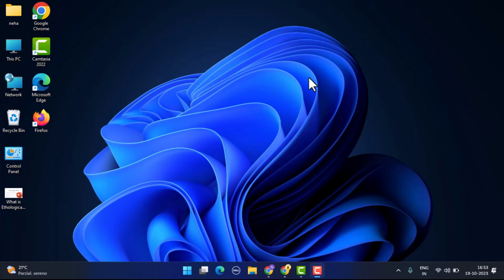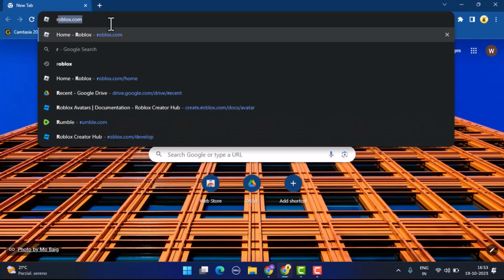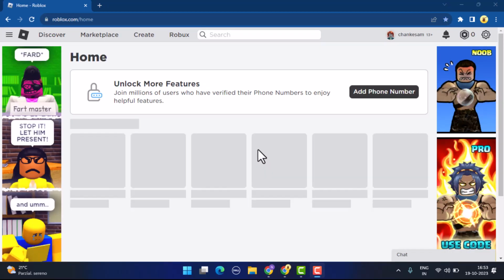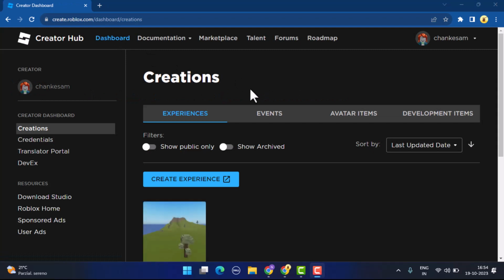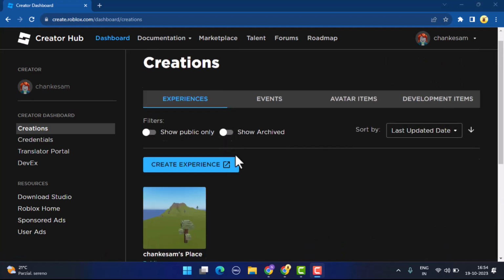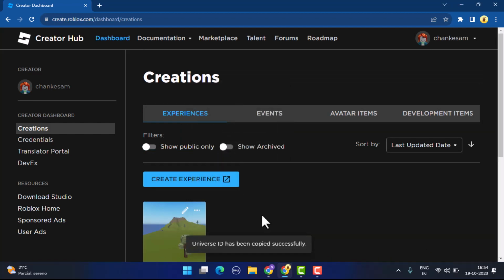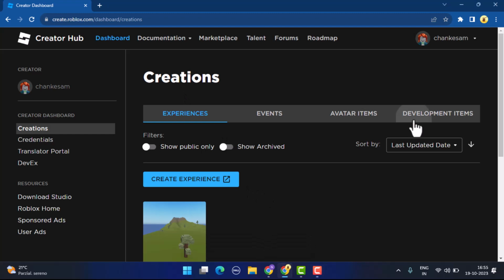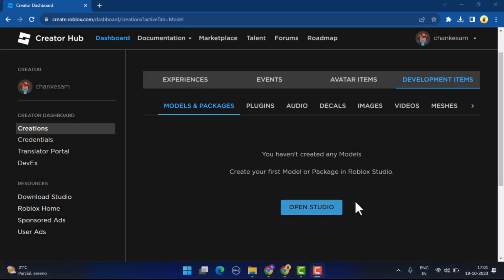How to Get Universe ID In Roblox - 2023 !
This video guides you in an easy step-by-step process to get universe ID in roblox.

Chapters / Timestamps
0:00 Intro
0:13 Get universe ID in roblox
1:12 Outro